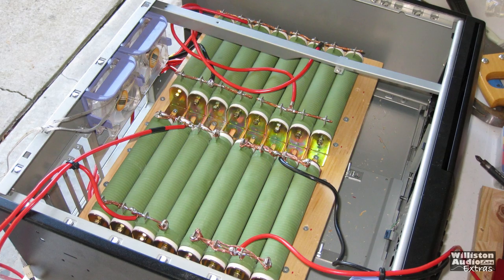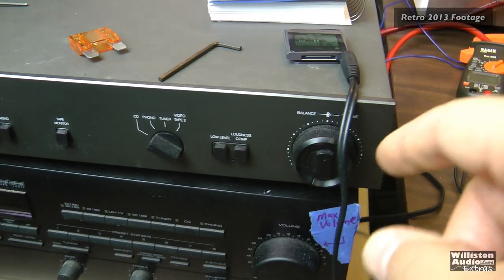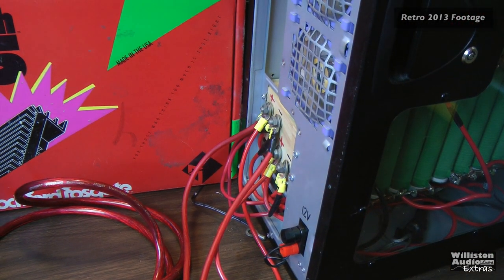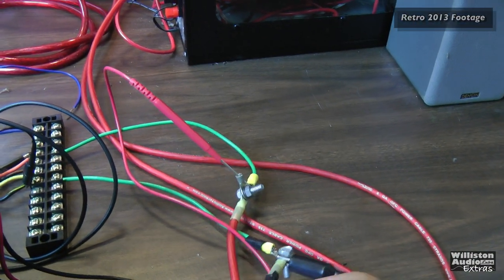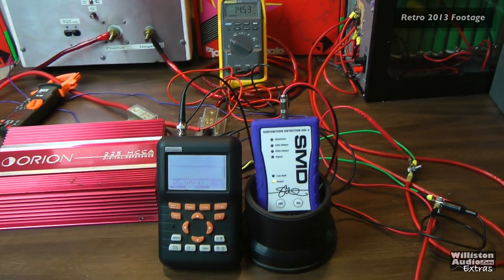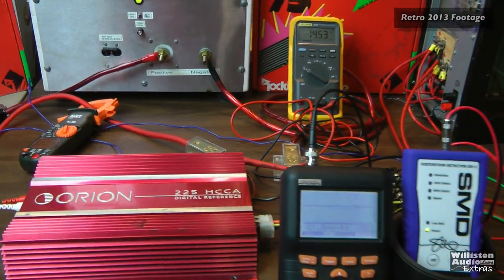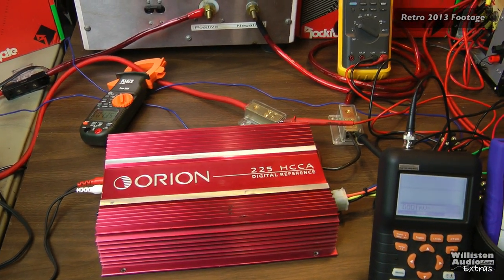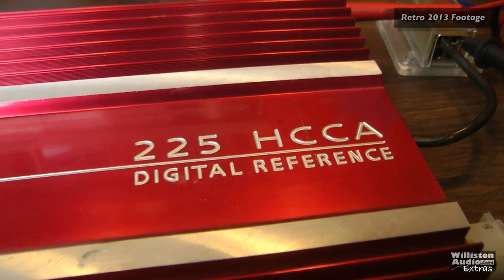Testing Tools Williston Audio Labs Used Years Ago (2013)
OSS test bench included:
Custom 250A 9-18V Adjustable Power Supply
Velleman HPS50 Digital Oscilloscope
BK Precision 2120 Analog Oscilloscope
Klein CL2000 Clamp Meter
Fluke 85 III True RMS Voltmeter
Custom Wirewound Resistor Bank
NAD 1130 Pre Amplifier
Apple iPod Nano 6th Gen

960 LED Panel